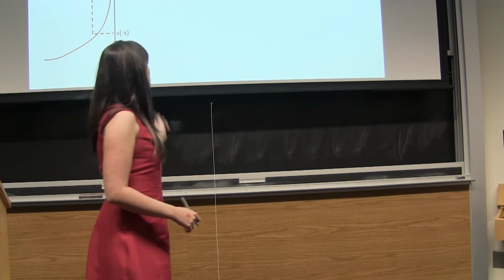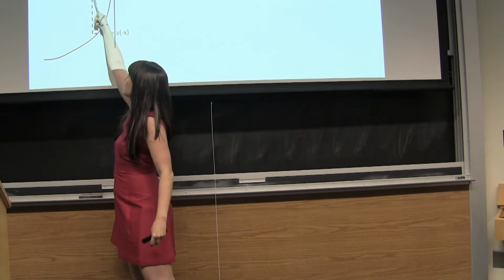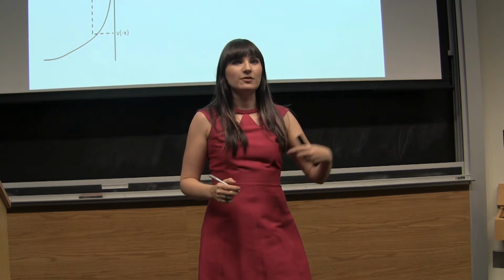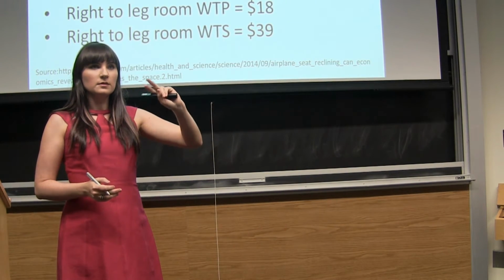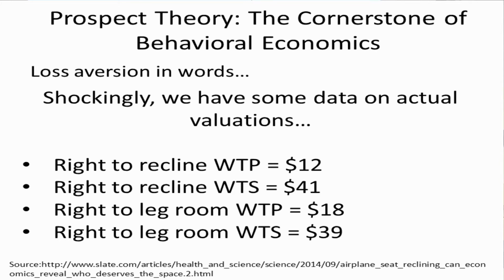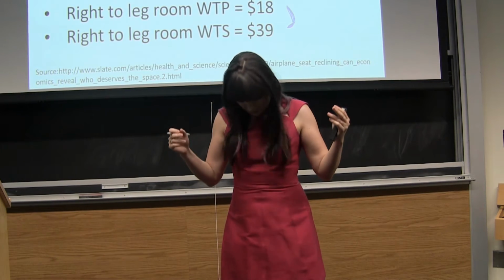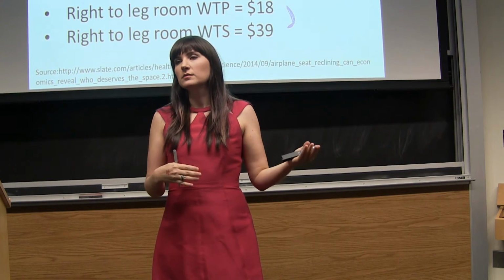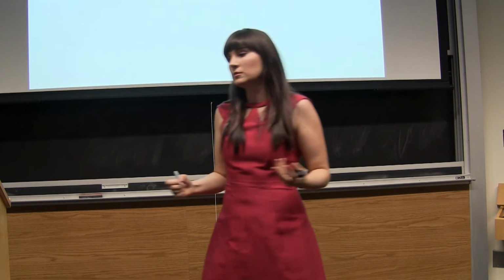Behavioral Economics - Losses Versus Forgone Gains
This video discusses the distinction between explicit losses and forgone gains and relates the distinction to differences in willingness to pay and willingness to accept that depend on framing.  as told to my students at Northeastern University.